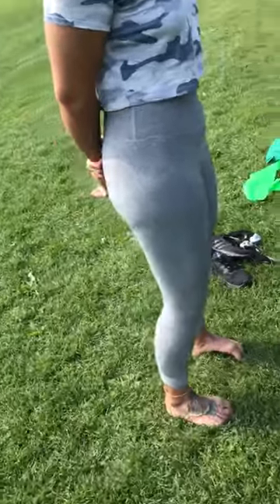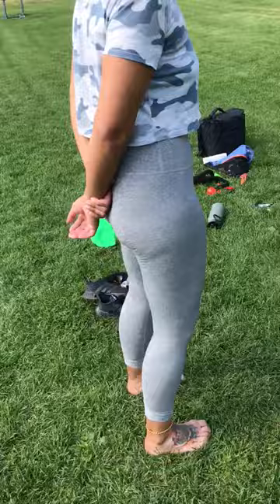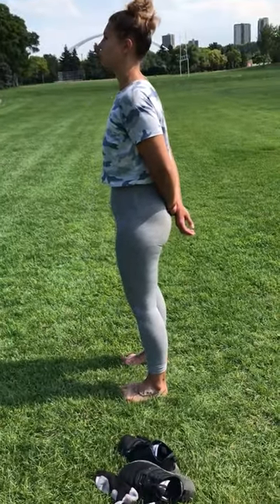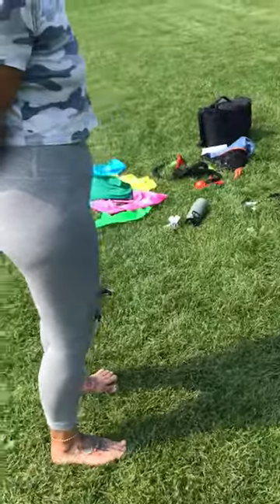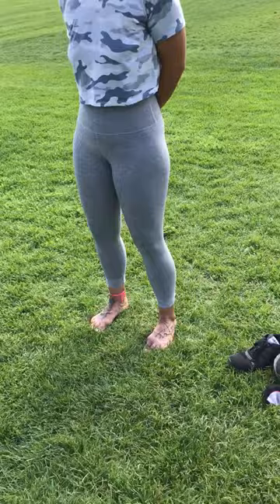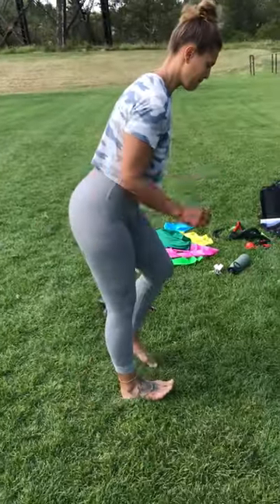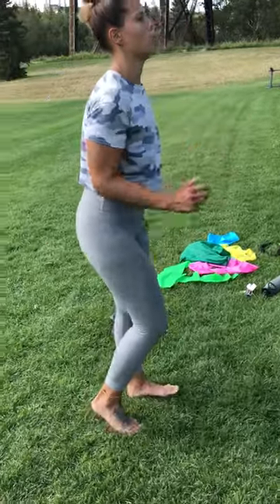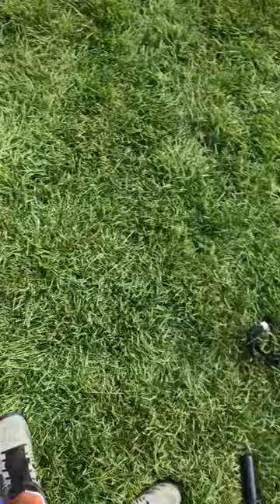Starting your warmup for sport: Toe & Feet linear mobility drills